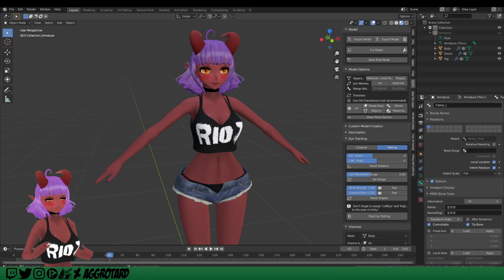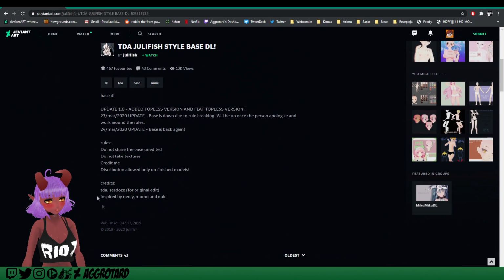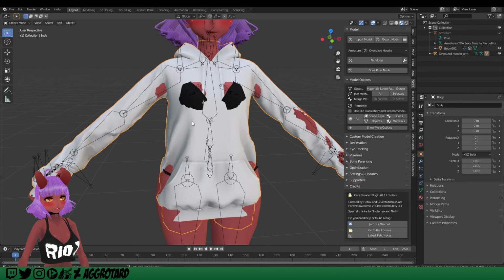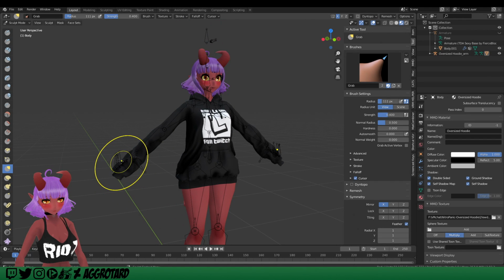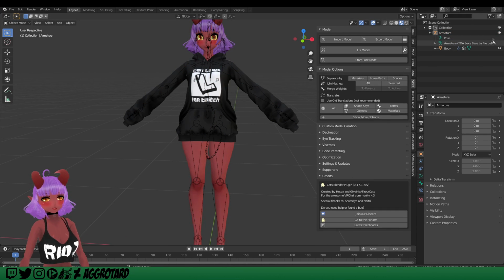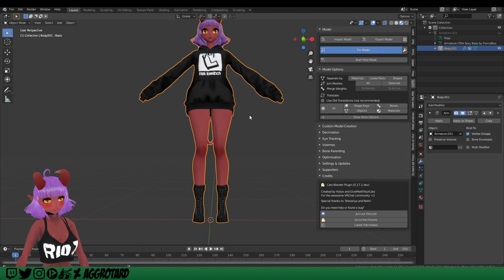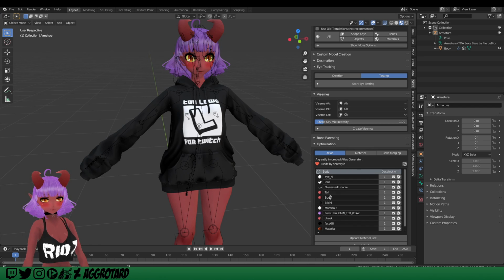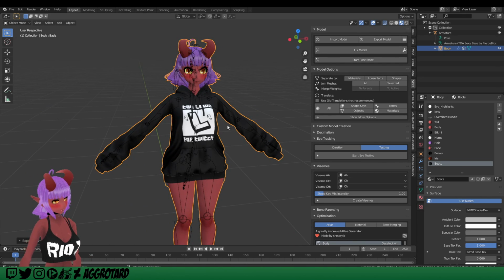Lesson 1: How to Create your first Custom VRChat Avatar 2020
Don't feel like doing it yourself?
Hire avatar artists on Fiverr to create your own custom VRChat avatar

Part One of a tutorial series where i'll show you how to create your very own custom avatar for VRChat and VRM use for VTubers. In the First lesson we'll be focusing on Blender.

If you found this helpful, please consider coming a Patron.

0:00 Intro & Getting Started
5:20 Adding Clothes
6:50 Sculpting & Fitting
14:04 Merging Meshes
15:00 Weight painting
17:30 Adding Shoes
23:40 Getting ready to Export
30:50 End

Music used
Purplecat